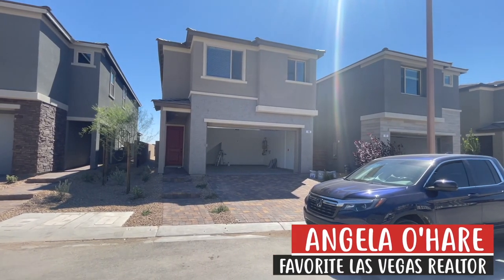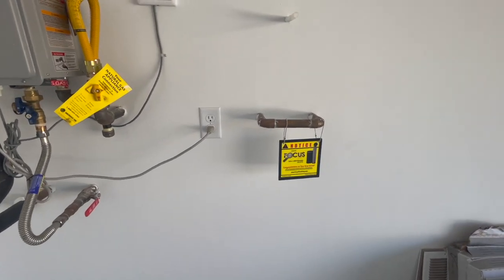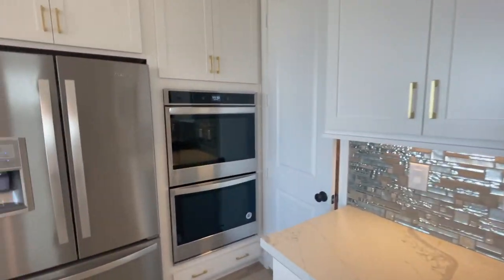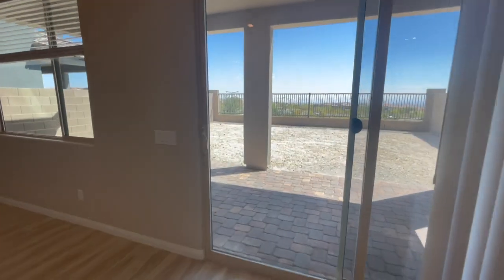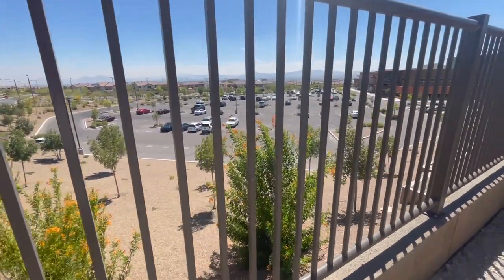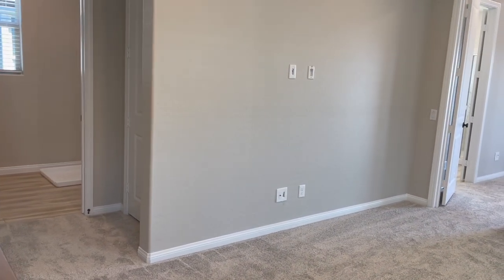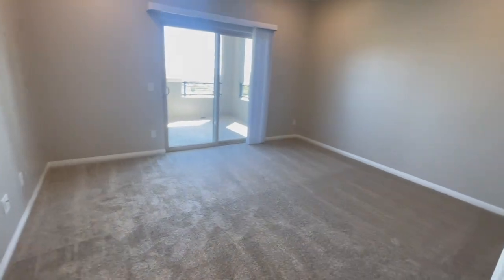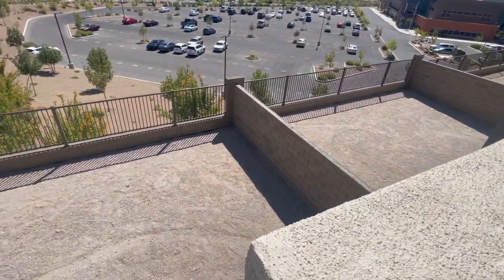Final Walk-Through New Construction KB Home in Summerlin - 2070 Model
KB Homes - Bristle Vale 2070 Model

Join me as a do a final walkthrough for my clients brand new construction home by KB Homes in the Stonebridge Village at Summerlin.

Bristle Vale - 2070 Model
4 Bedrooms
2.5 Bathrooms
2,070 Sq. Ft.
2 Car-Garage

Company: Home Realty Center
License #: 180246